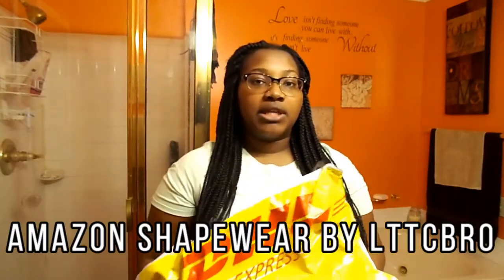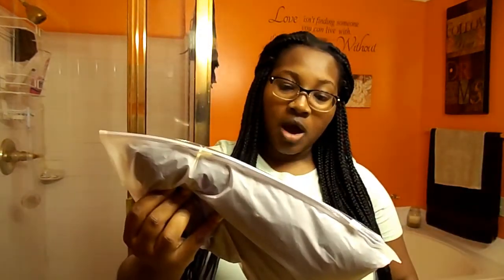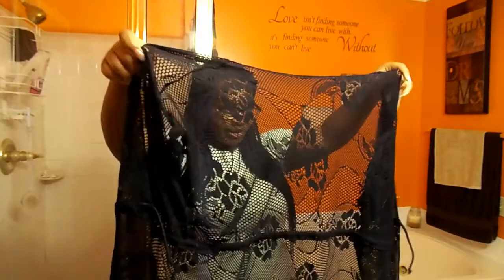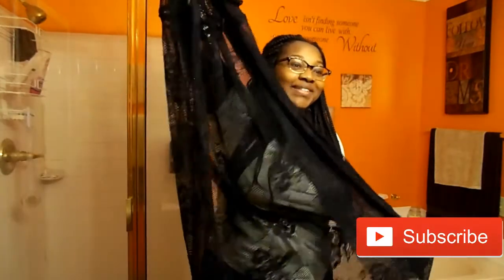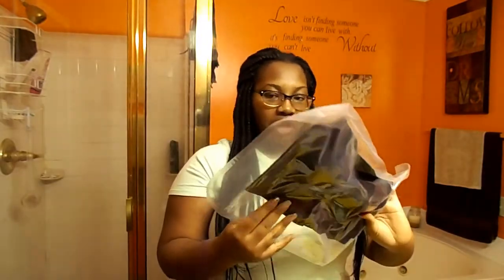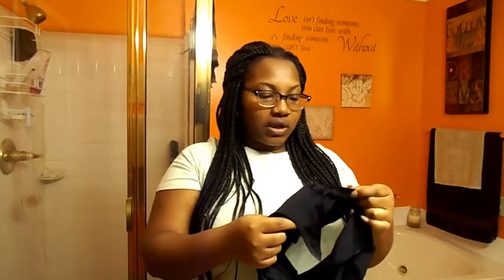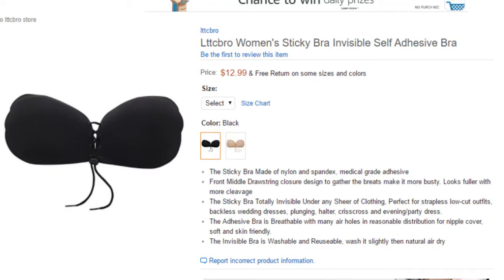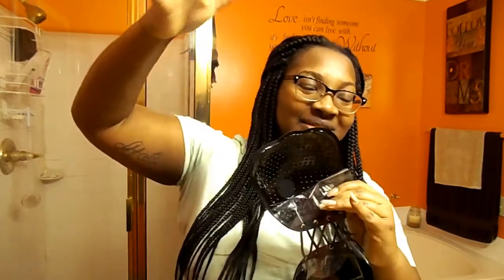Lttcbro Magic Bra Review | Amazon Shapewear & More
Hey YouTube,

This is the unbox of the Amazon version of the Instagram magic bra, made by Lttcbro, along with a yoga bra, and beautiful cover up.

This video: Lttcbro Magic Bra Review | Amazon Shapewear & More

Watch these playlists for more GREAT advice:
YouTube Advice from Joche (These videos include things like how to grow on YouTube, how to get monetized on youtube, increase watch time on youtube, and build community)